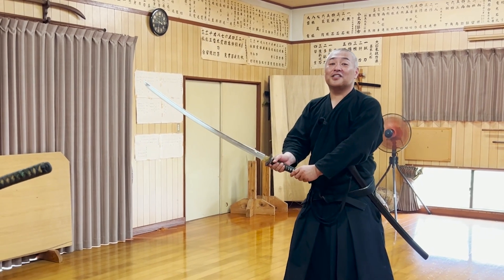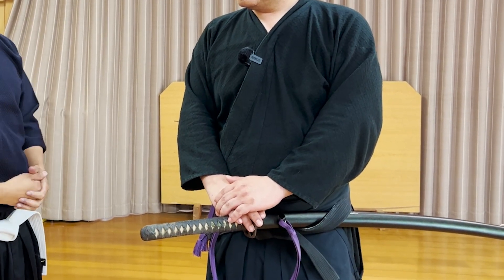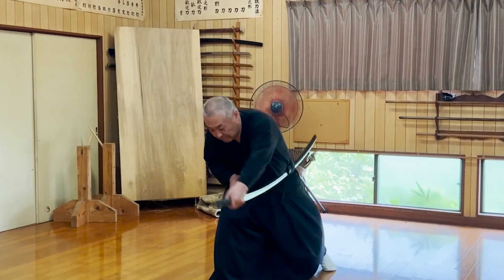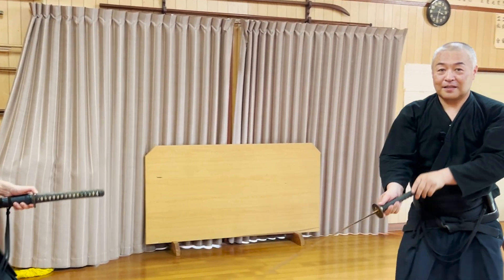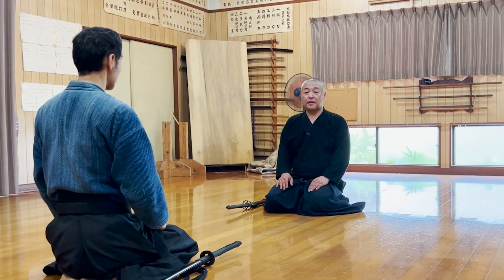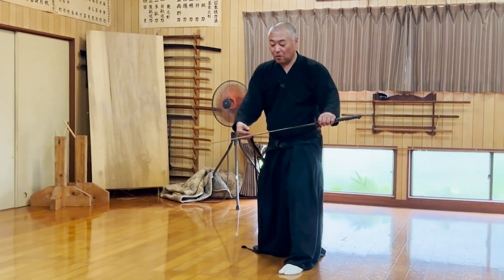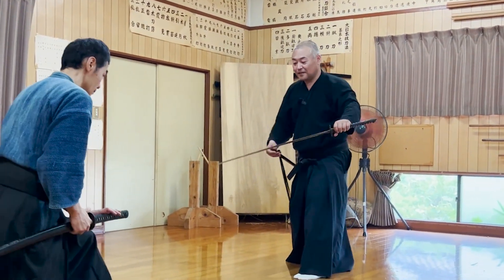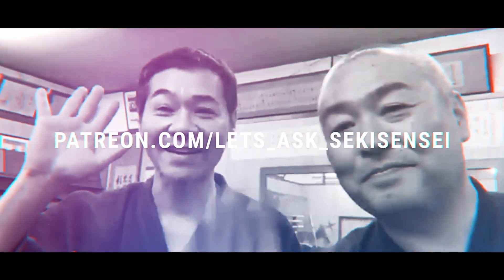LEFT Hand Katana Drawing Techniques You Never Knew Existed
🎫Purchase Your Ticket to the Annual Asayama Ichiden Ryu Training Camp in Japan

Interested in taking lessons directly from the 22nd headmaster of Kobudo Asayama Ichiden Ryu, Seki sensei? Sign up to learn authentic samurai skills with 400 years of history with perfect English interpretation from Let’s ask Shogo
❶ No previous martial arts experience is required; you can catch up anytime
❷ Every lesson will be RECORDED and will be available to rewatch anytime
❸ You can ask Seki Sensei questions about the techniques and samurai culture/history
❹ You can join even if you belong to another Ryuha style
❺ You can receive OFFICIAL DAN RANKS by taking exams online (and opening a DOJO in the future)

🧐Frequently Asked Questions About Our Online Lessons:
Q❓: I have no experience with katana. Will I still be able to catch up?
A💡: You don’t need any previous katana martial arts experience to participate in our lessons.

Seki Sensei, the instructor of the online lessons, will carefully instruct you on how to handle the katana regardless of your level. You will also be able to access all the videos of the past lessons so you can watch what every other student has learned. You can also send us videos of your progress, and Seki Sensei will be happy to give you feedback.

Q❓: What is the right length of the Iaito (zinc alloy training katana) I should use?
A💡: Please purchase an Iaitō at least two blocks longer than the standard length.

The standard length for Seki Sensei is about 177cm, so he should use a 2.45 Shaku long katana. However, he uses a 2.6 Shaku-long katana that is supposed to be used by someone 190cm tall. If the katana is too short, it becomes too easy to draw, which is not good for training.

Q❓: Can I join even if I belong to a different Ryuha style?
A💡: Yes, it’s not a problem at all.

The Seki Sensei himself has trained in more than five styles and various other weapons. If you don’t want others to know that you are participating, you can join the online lessons with your camera off. To have the Sensei check your progress, you can send us a video of you practicing.

Interested in taking Iaido lessons directly from the 8th Dan Iaido Master with 40 years of experience in Musō Shinden Ryu, Seki sensei? Sign up to learn authentic samurai skills with perfect English interpretation from Let’s ask Shogo.

🎵Original Opening Theme Song "Hyakuren"🎵
Performance: Hanafugetsu (Singer/Suzuhana Yuko, Shakuhachi/Kaminaga Daisuke, Koto/Ibukuro Kiyoshi)
Compositions & Arrangements: Suzuhana Yuko
Mixing & Mastering: Watabiki Yuta